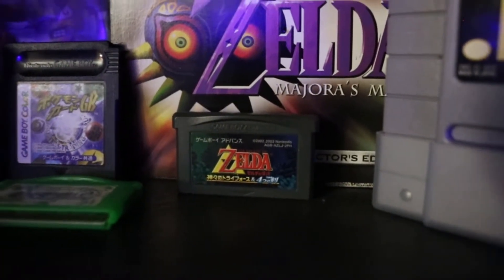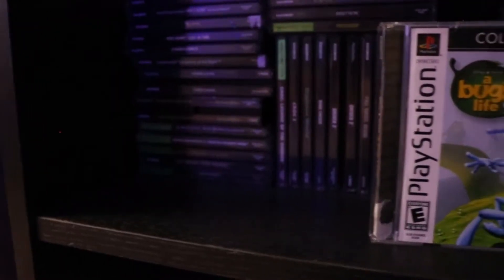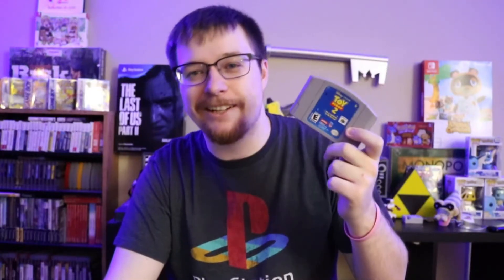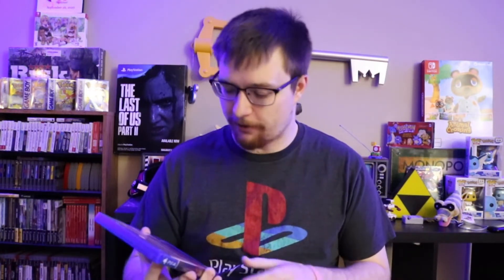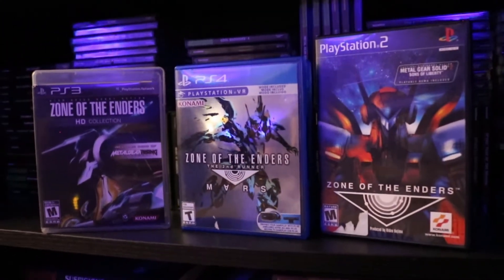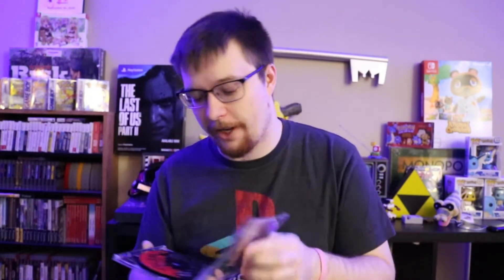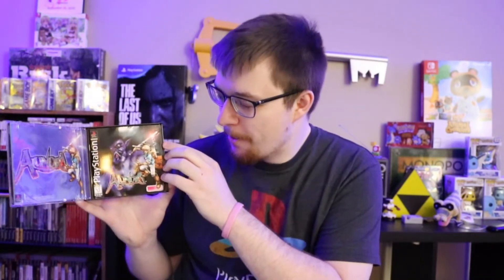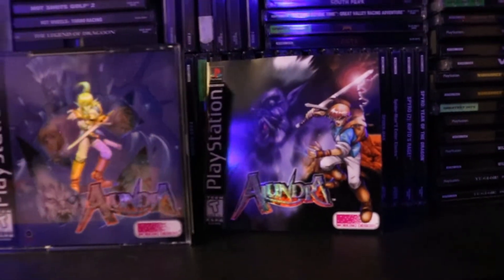Video Game Pickups - February 2021 | PS1 HEAVIES, N64, Gameboy & MORE!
Oh baby. This month we picked up some big heavy games for the Playstation 1 and also grabbed my white whale!

Wanna see me play some of these games? Watch my live on Twitch and make a redemption for the Game Pile Power Hour over